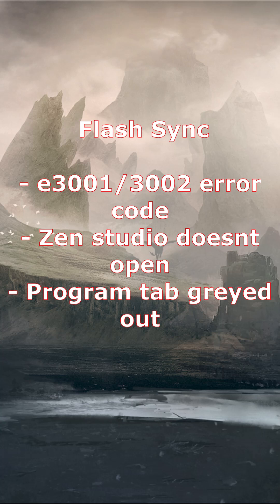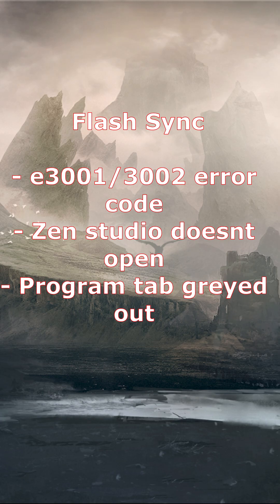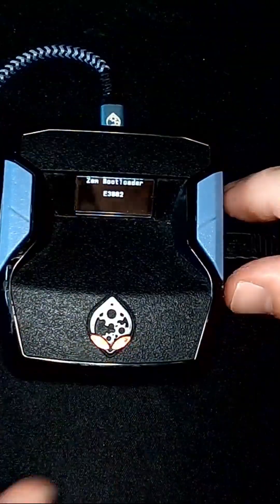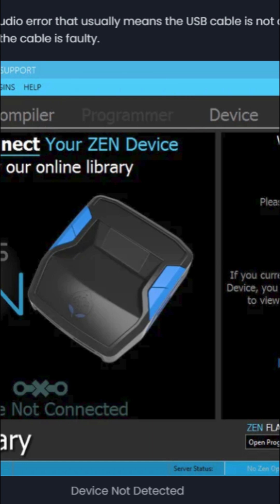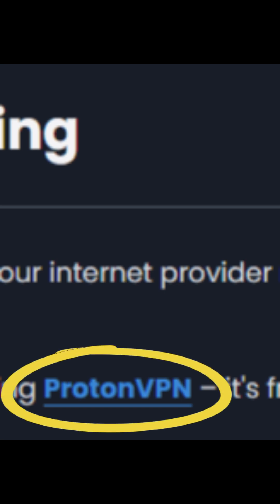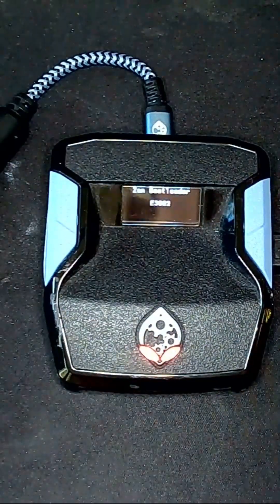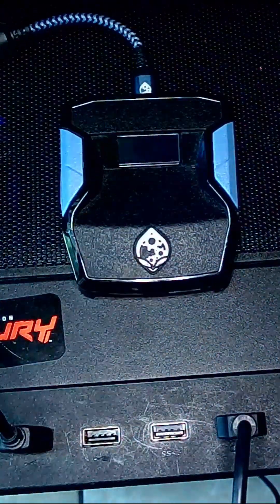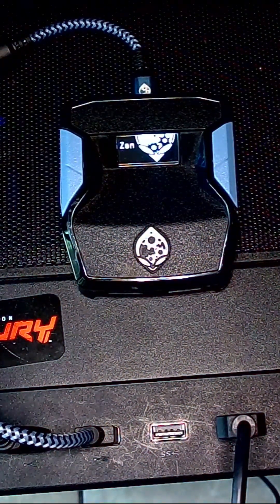Cronus ZEN e3002 fixes, greyed out programmer tab, and how to HARD RESET.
MnK adapter
Cronus Zen

You are responsible for the consequences of your own decisions as to the use of the information contained on our videos or discord.